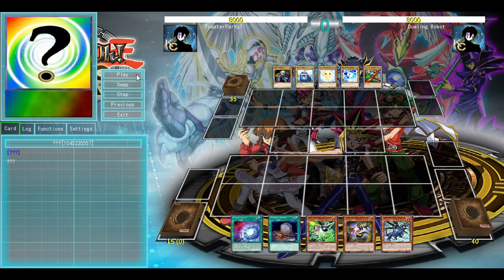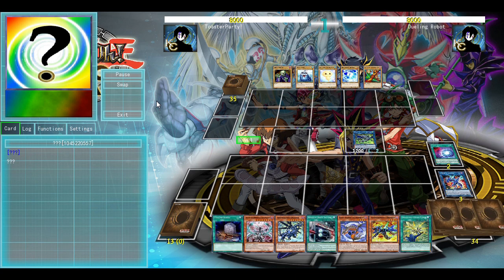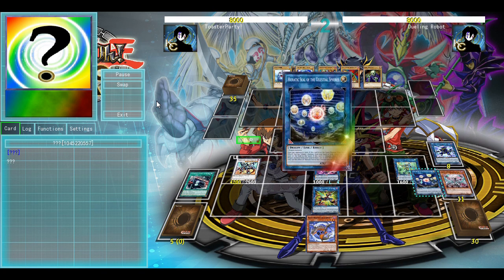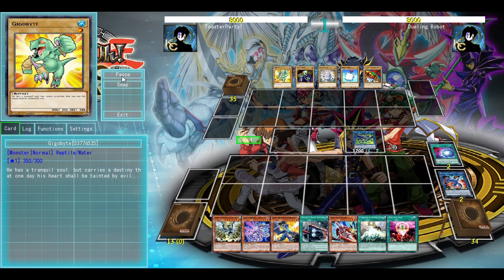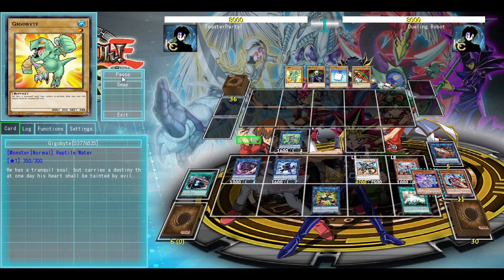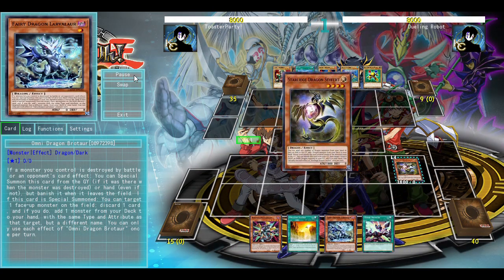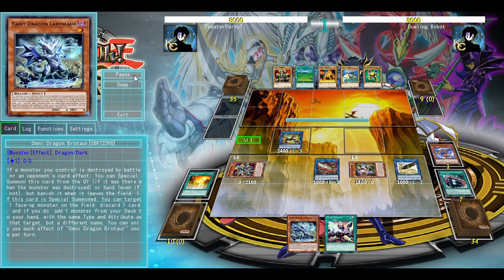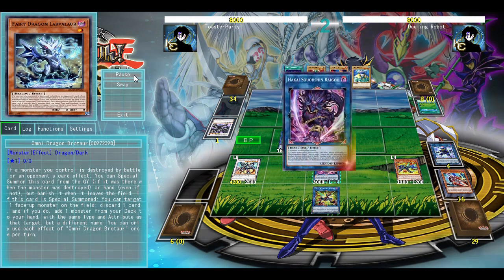Dragon Link Post December 2020 Banlist Combo Tutorial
While DL can't buster lock anymore, it can still rip any card from the extra deck while sitting behind a wall of monster negates.